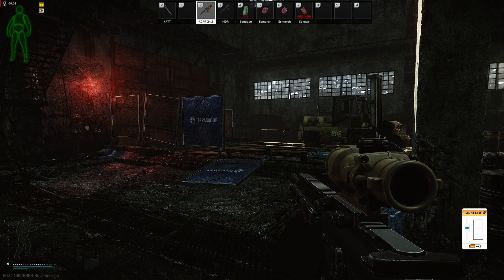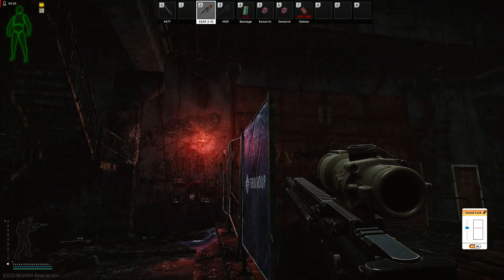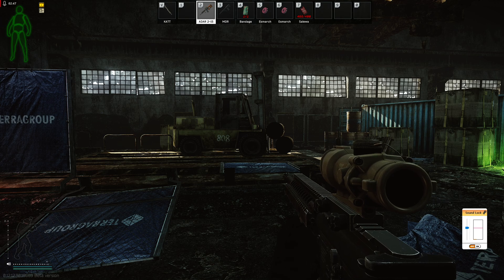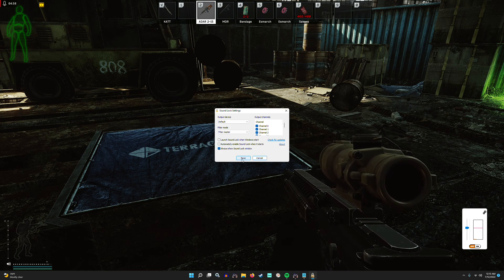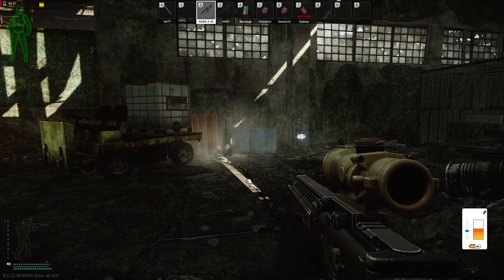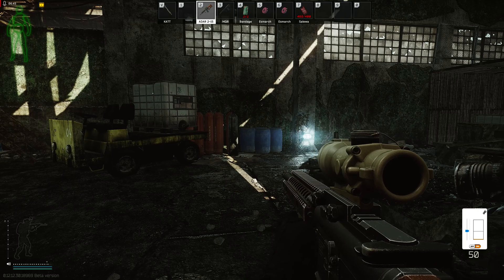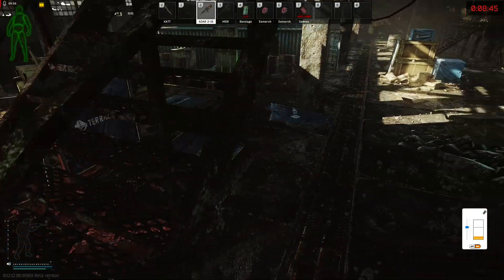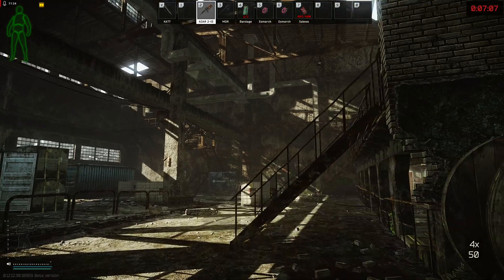Using Sound Lock with Escape From Tarkov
How to fine tune the Sound Lock settings for EFT